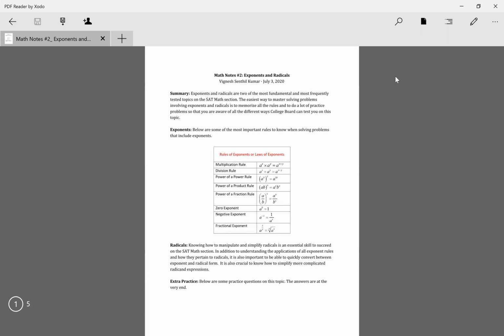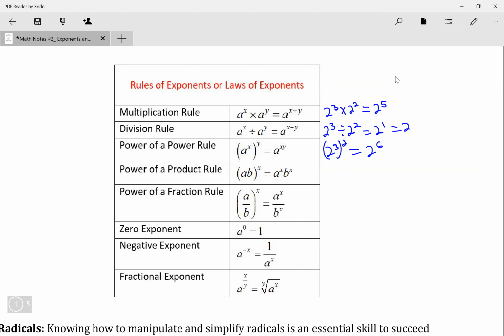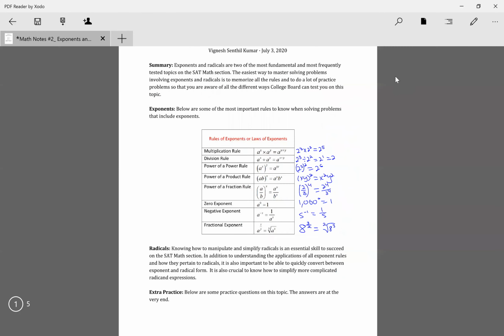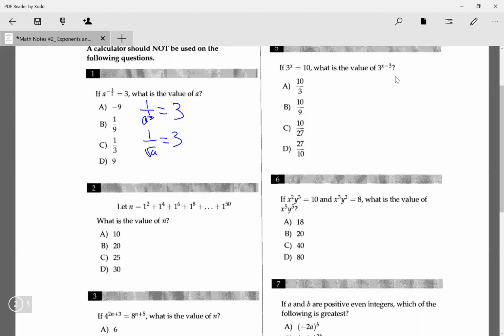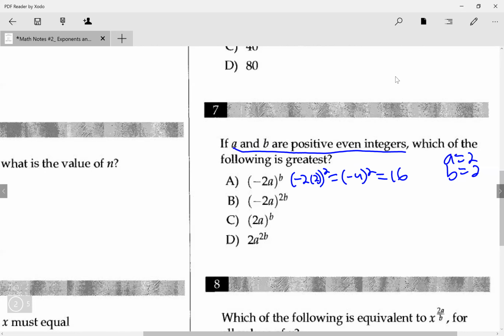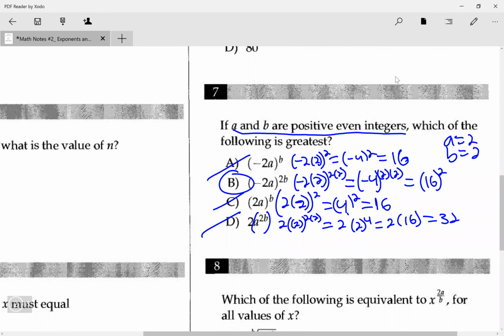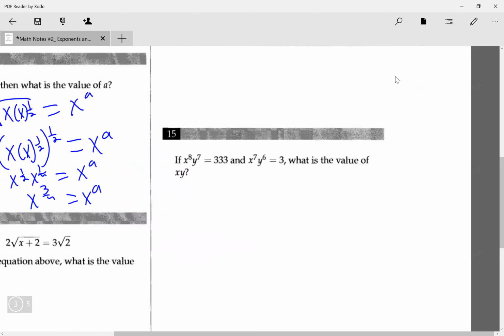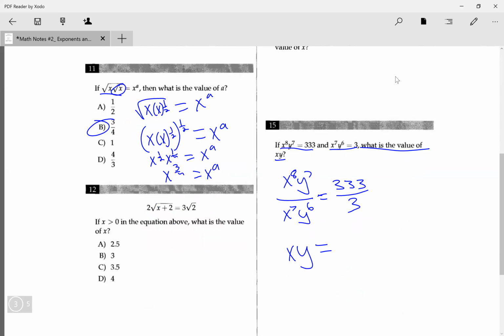SAT Math | Exponents and Radicals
Today, we go over two of the most frequently tested topics on the math sections: exponents and radicals. In this video, we cover the basic exponent and radical rules as well as how to use them to solve test questions.

The workbook we use in the video is College Panda’s SAT Math. You can pick up your own copy

Code: xovjcdj